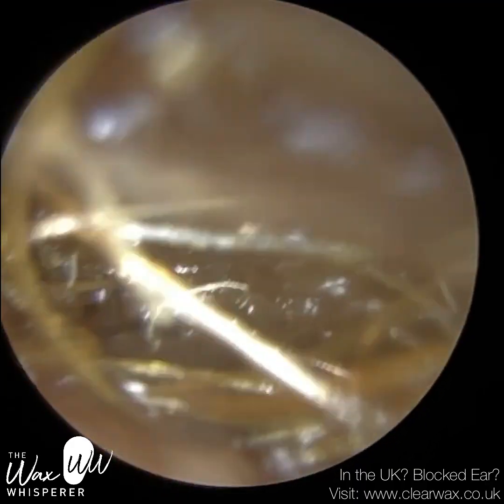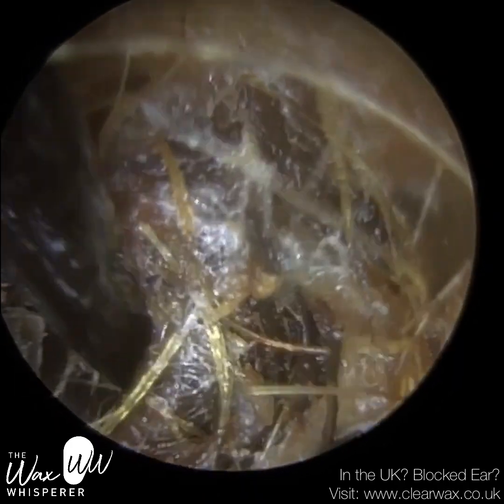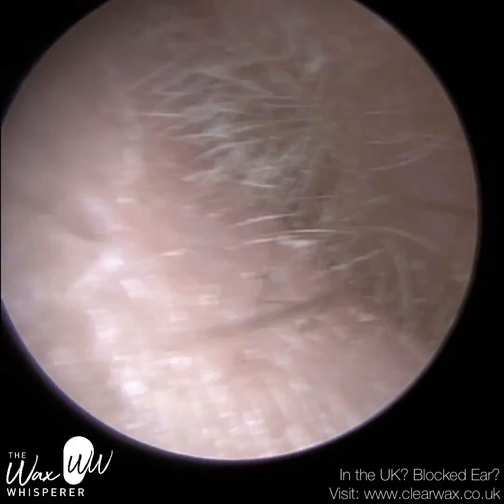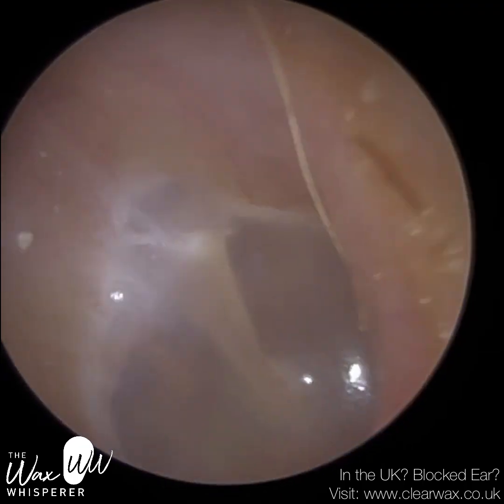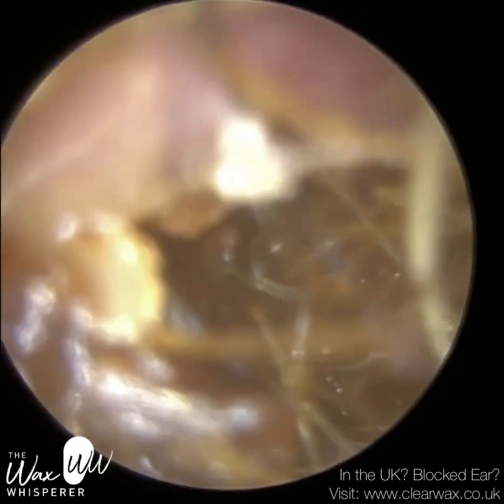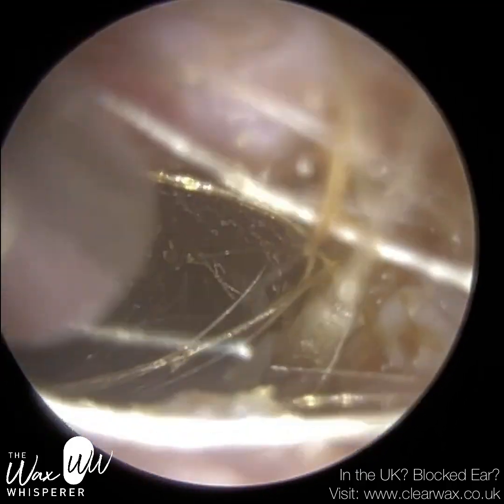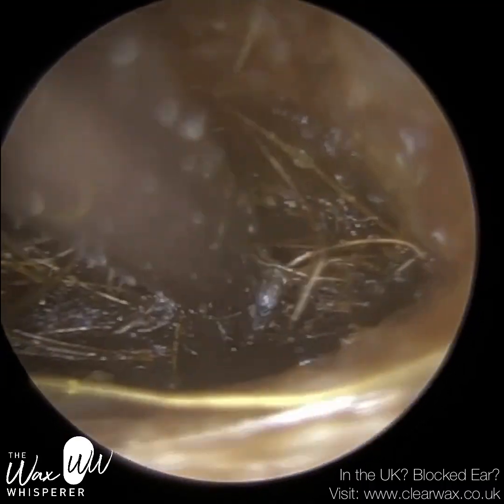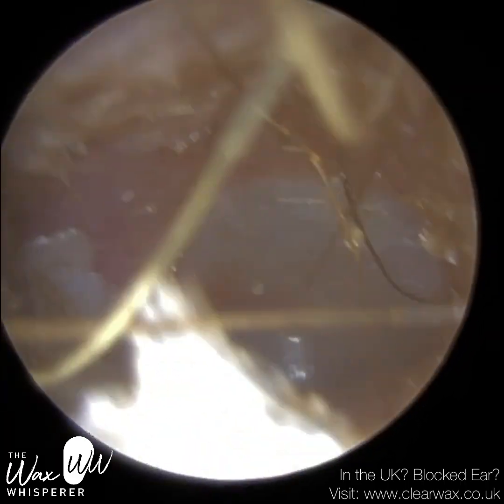1,158 - Difficult Ear Wax Removal in Swollen & Hairy Ear